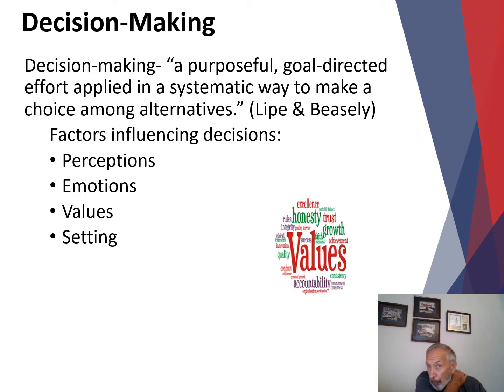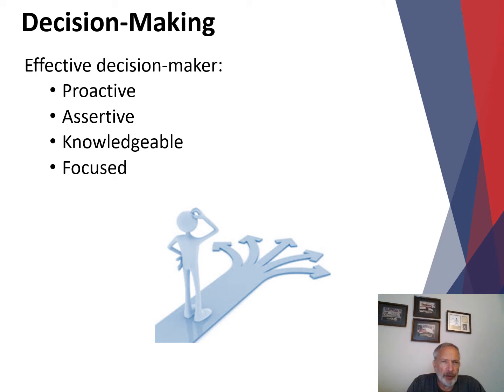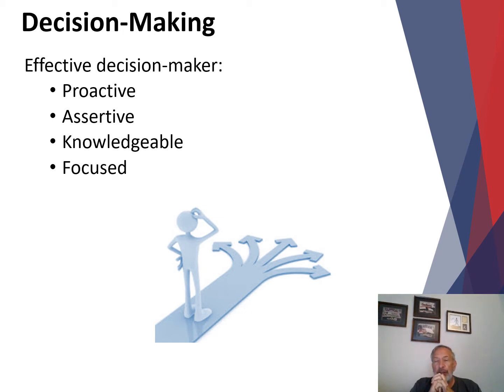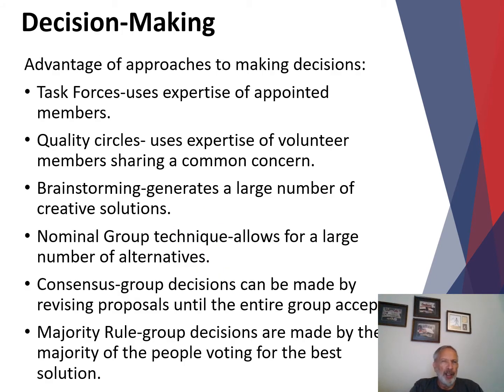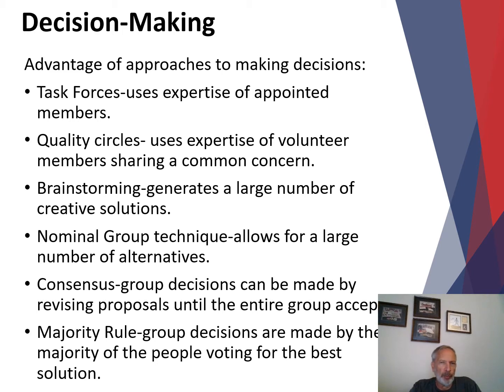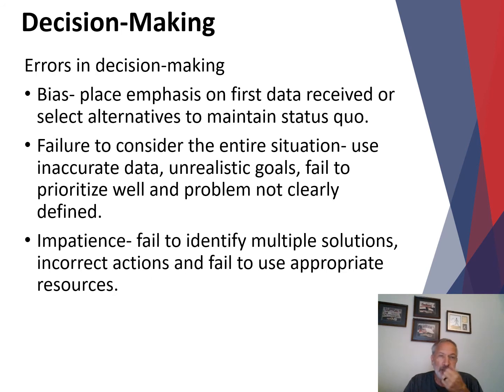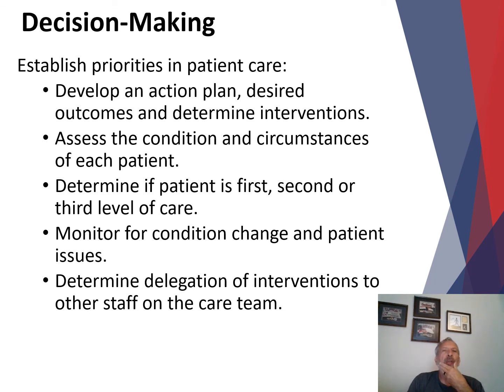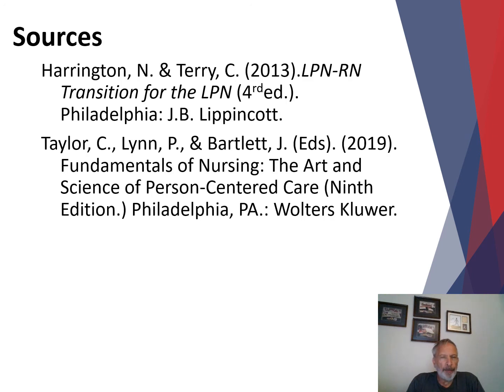Decision Making Process1